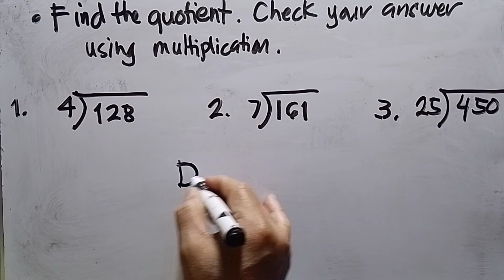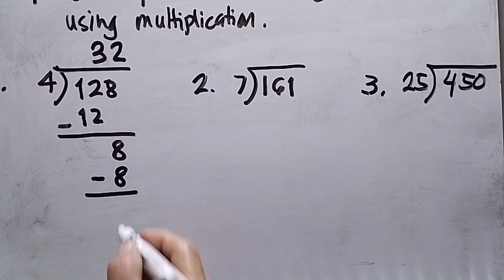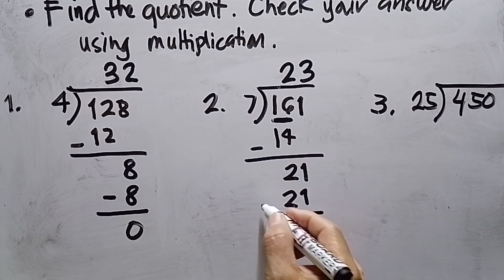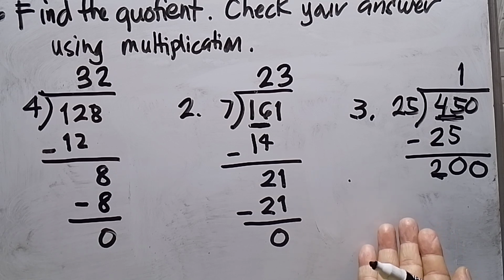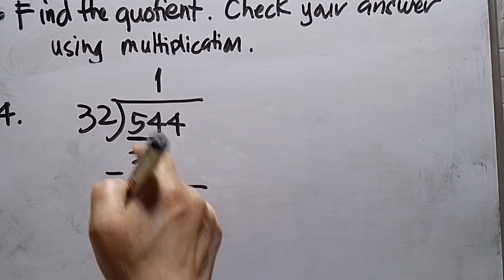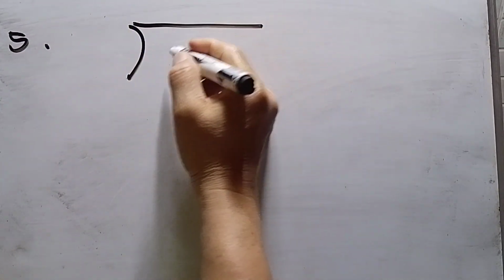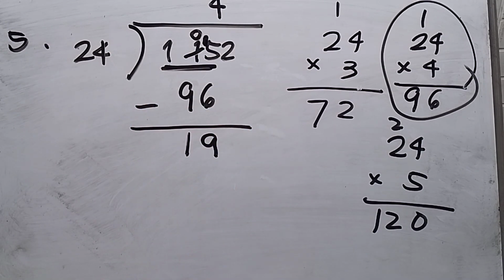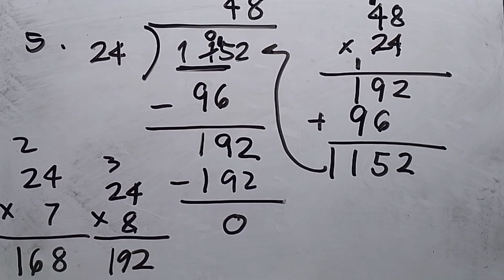Division for Grade 4 students | Franz MATHS TV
Simplified solution for Division